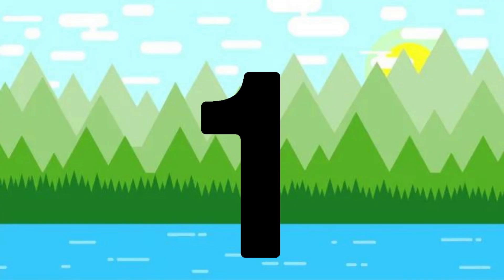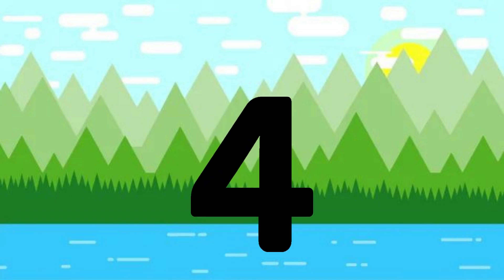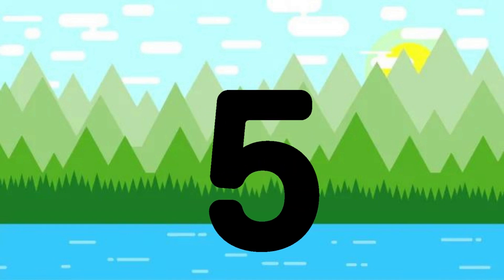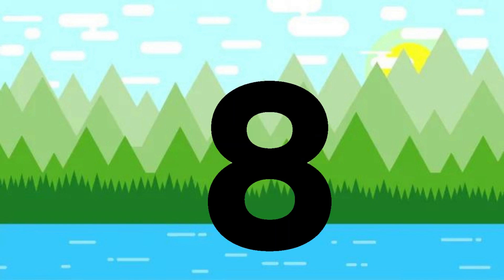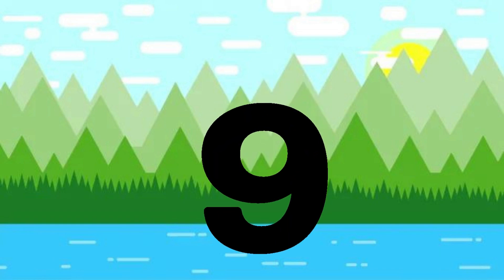A for Apple lOne words Phonics Song for Toddlers l Phonics Sounds of Alphabet A to Z # abcd